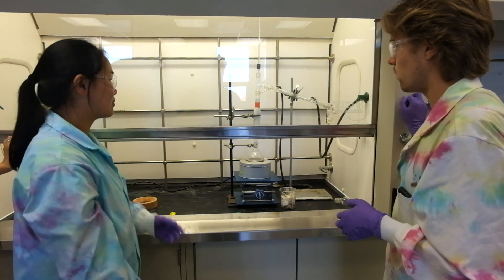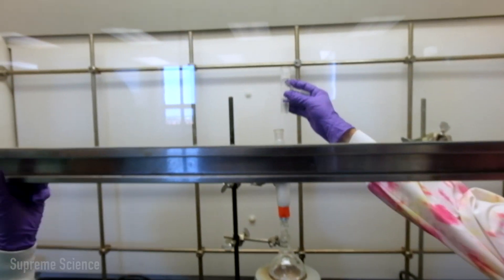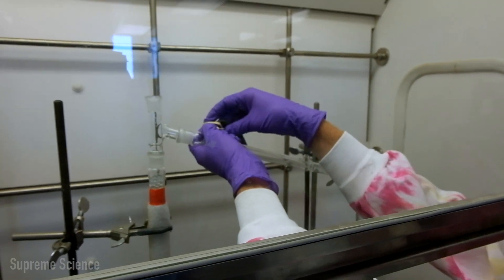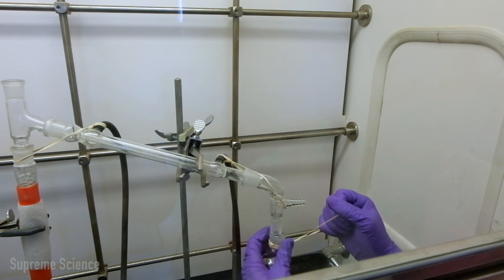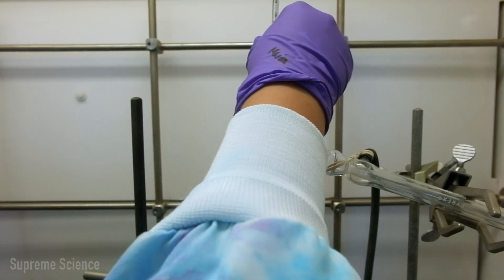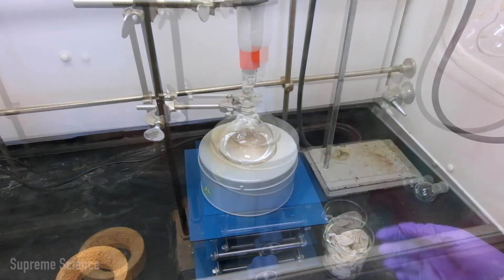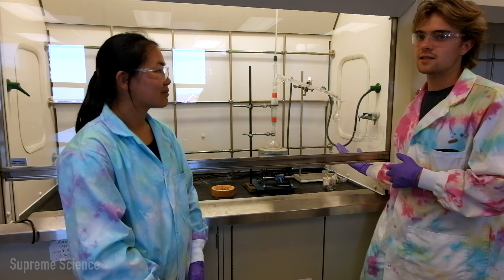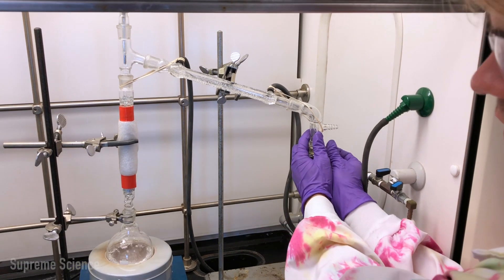*UPDATED* How To Set-Up and Perform Fractional Distillation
I decided to re-upload the video I posted yesterday based on a error one of our viewers pointed out to us. Thanks for keeping us on top of our game!

In this video, Maia and Andrew explain how to set-up and perform a fractional distillation